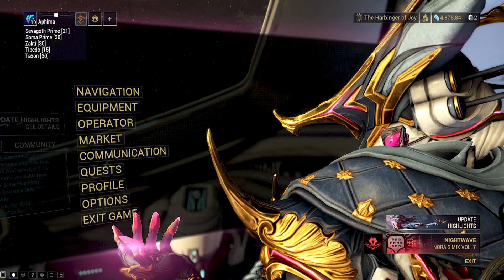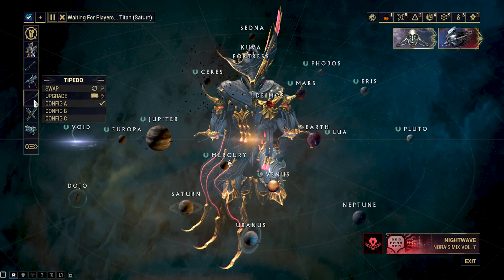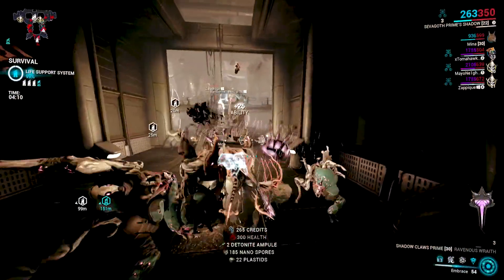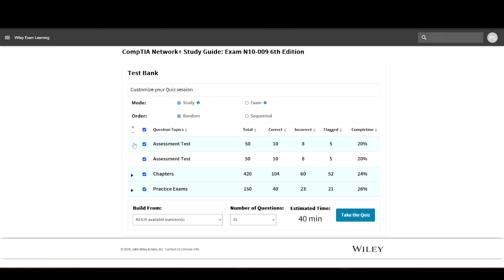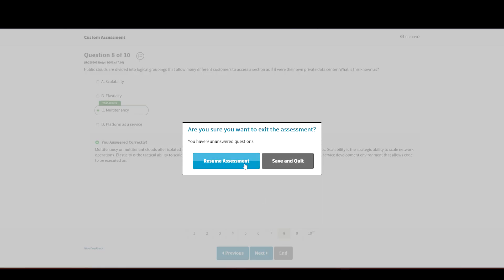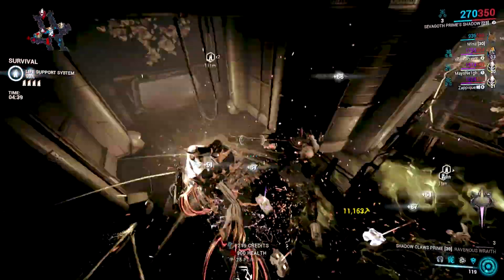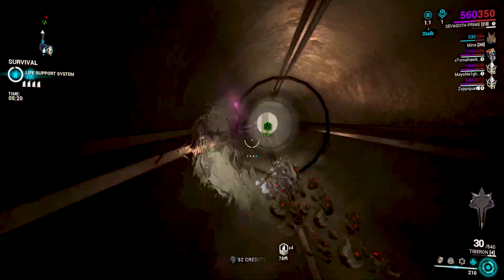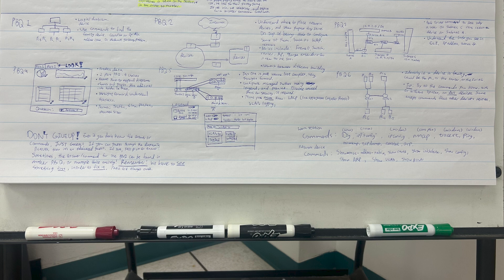How to Pass CompTIA Network+ N10-009 in 3 weeks with 008 material | N10-009 PBQs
Free Resources:
1. Messer's 009 Course
2. Andrew Ramdayal / Tech Institute of America
[COMPLETELY FREE PDF tackling all objectives] You can support him by buying the $1 dollar kindle version off Amazon Kindle.
[Here is him going over the PDF]
3. Untested Practice questions from 008
4. Pearson's N+ 009 Exam Cram $40 -49 (For some reason its mad expensive now) 🏴‍☠️
5. Old 008 Materials / PDF. Should be abundant 🏴‍☠️
6. Goated Quizlet
7. N10-009 Exam Objectives
9. Exam Compass. Very reliable for Comptia A+ core 1. A bit over kill for core 2 and Network +. But if you really need more study material. There's some here.
10. Wordfall.com & Purposegames.com are great for creating your own interactive quizzes. Or you can find them among community posted ones.

Chapters:
00:00 Intro
00:44 Test Environment
01:30 Exam Topics
02:58 Study Tips & Resources
04:43 CompTIA Certmaster Learn vs Practice
05:45 Test Taking Tips
06:55 PBQs!
10:42 Conclusion. GOOD LUCK!

Learn how to pass the CompTIA Network+ N10-008 and N10-009 exams with effective study tips and strategies. Whether you're preparing with N10-008 material or aiming to succeed in three weeks, this guide covers essential topics like networking, CompTIA certification, and exam prep techniques. Ideal for those looking to ace the Network+ exam quickly and confidently.